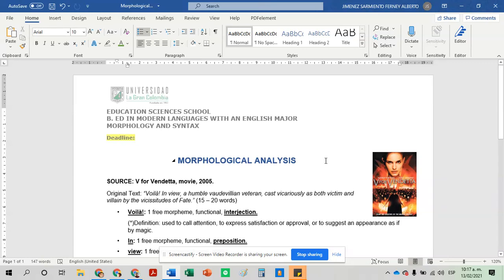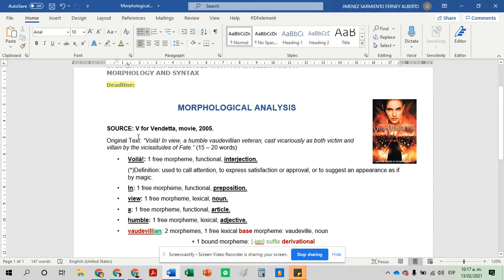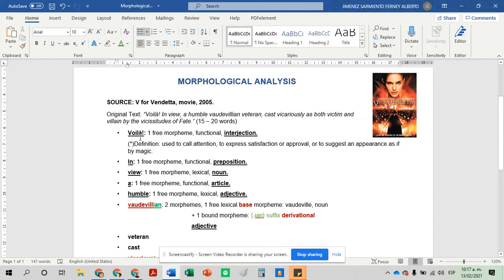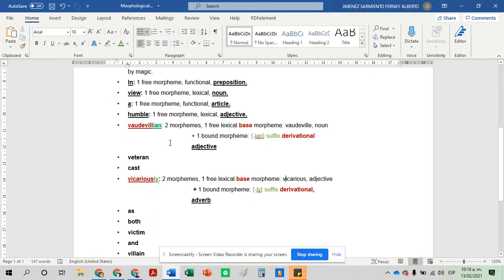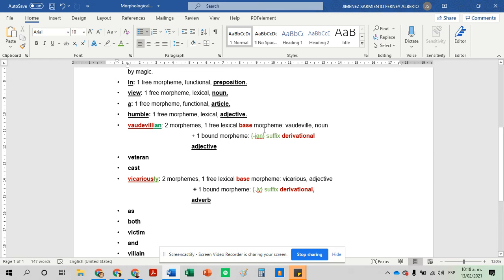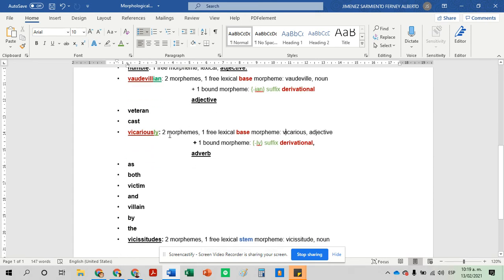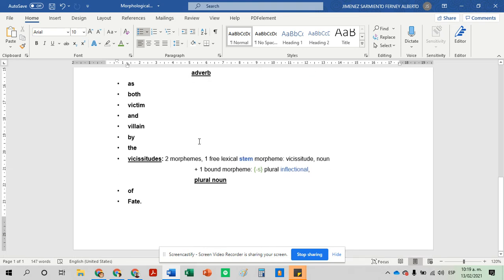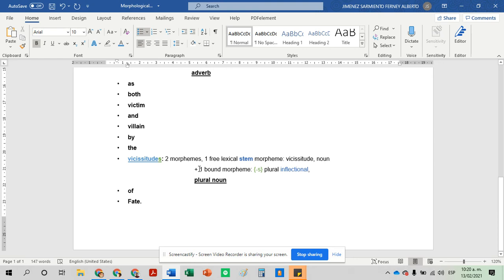Morphological analysis model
An explanation for Morphology and Syntax students at Universidad La Gran Colombia on how to carry out a morphological analysis.